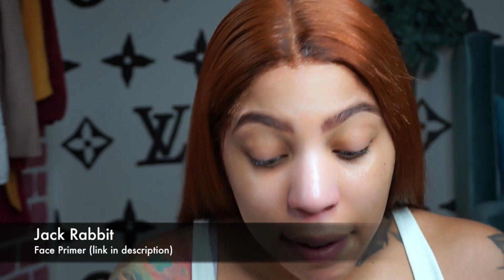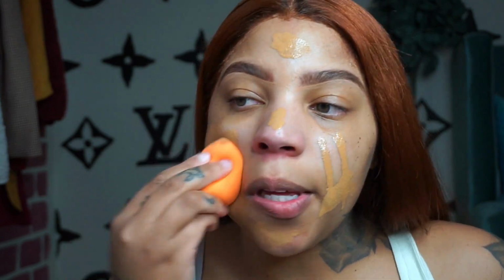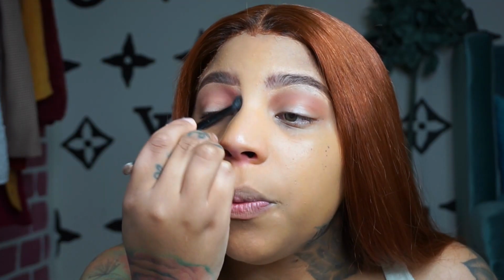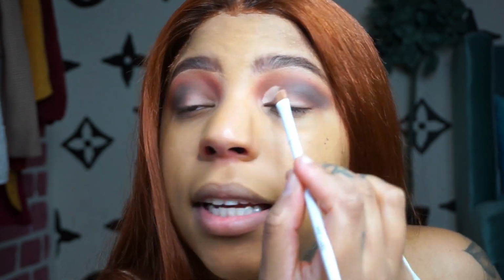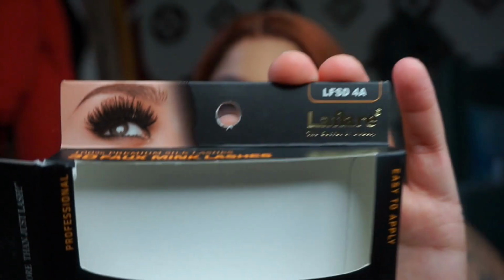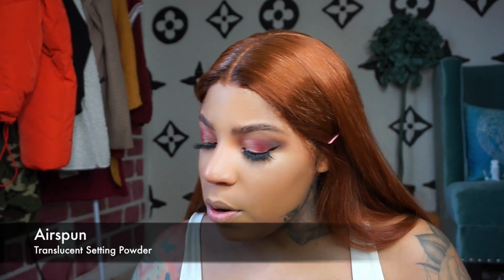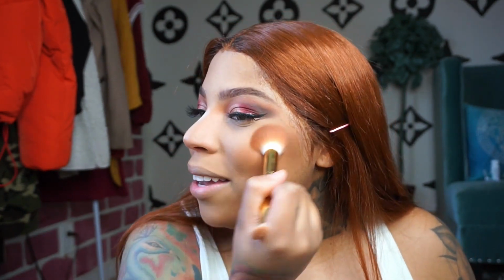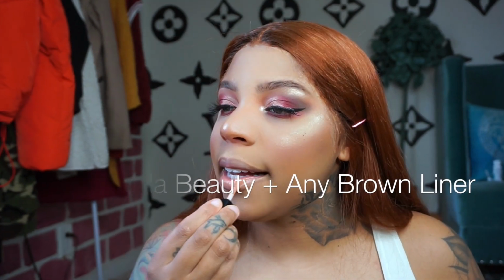New Makeup | GRWM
So today I'm back with a makeup tutorial, getting ready while using affordable and higher end makeup products. I know a lot of people having been getting ready togo no where, but it's a good idea to continue to shower and put your best foot forward, even if its to the living room!

Makeup Products Mentioned in Video:

lorac take a brow
nars soft matte concealer ginger
jack rabbit kontrol primer
nyx total drop foundation caramel
p louise base 2
anastasia beverly hills carli bybel palette
tarte shape tape concealer tan san
elf 16 hour camo concealer medium beige
airspun translucent setting powder
fenty beauty sun stalker bronzer caramel cutie
tarte holiday collection blush quad (bronze)
fenty beauty hu$tla baby highlighter
artist couture illuminati
morphe setting spray
huda beauty bikini babe liquid lipstick